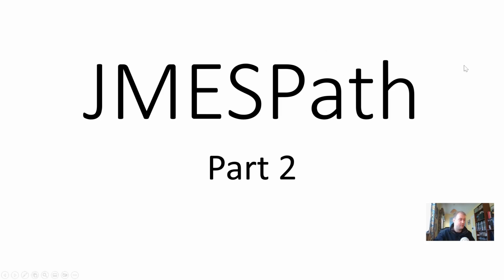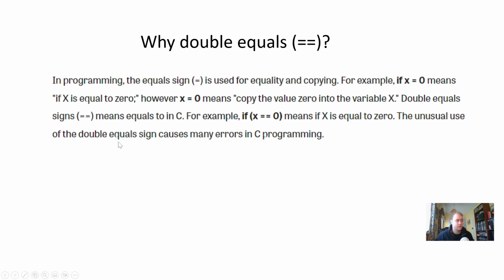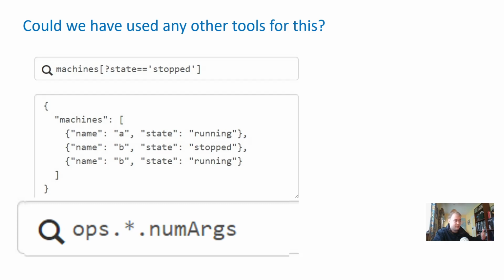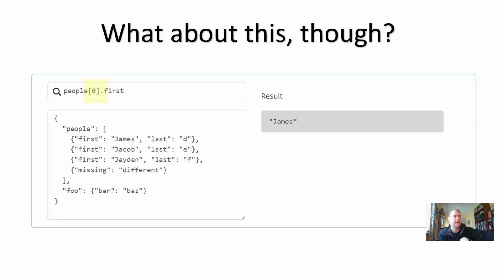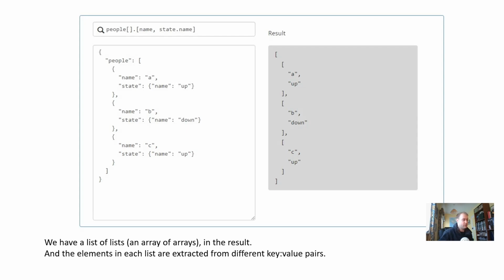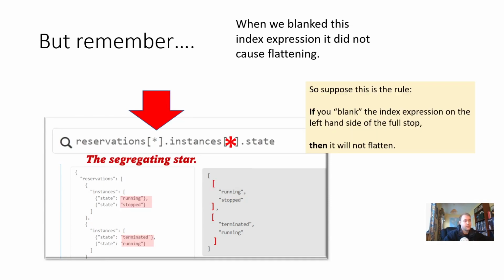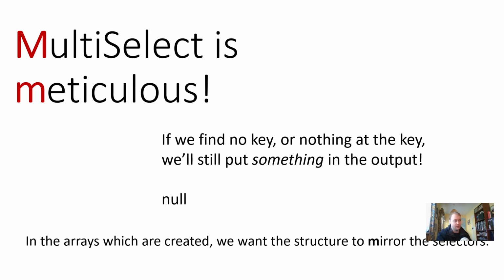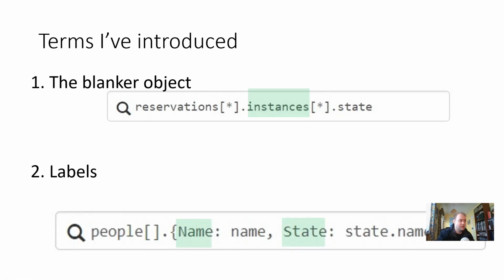JMESPath - Part 2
Previous video in series (Part 1 on JMESPath)
Next in series (JMESPath Functions and BNF)

00:00 intro
01:05 Filter projections
06:40 Double Equals
11:10 Filter example
17:24 Pipe Expressions
22:15 What about object projections?
27:07 MultiSelect List
34:08 Angry man - flattener
42:03 Strange property
44:46 MultiSelect Hash